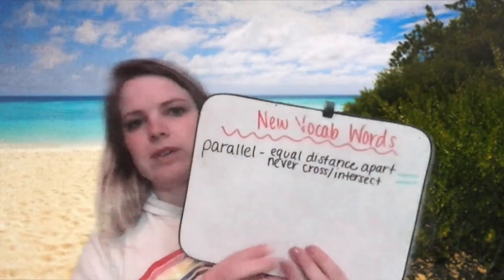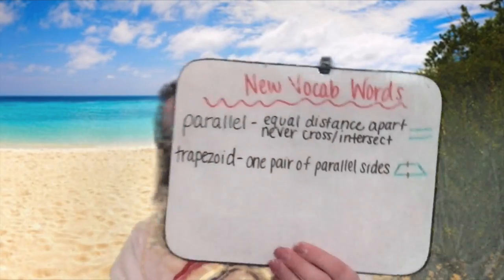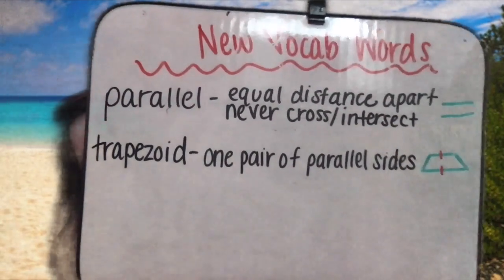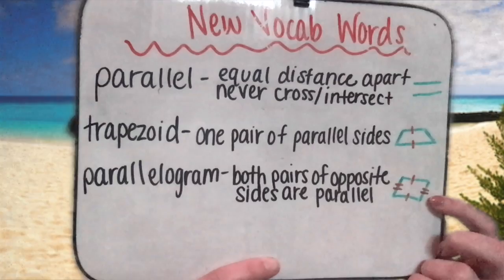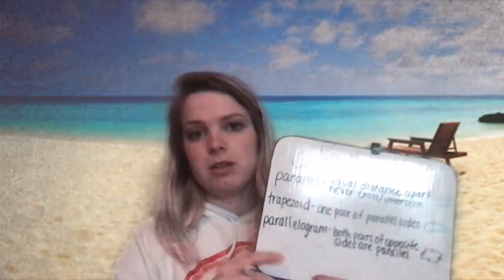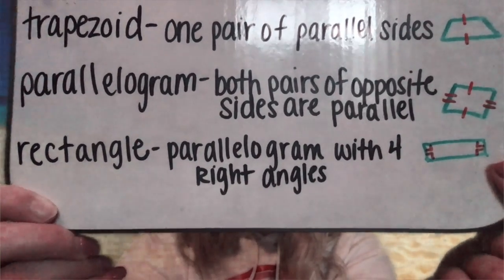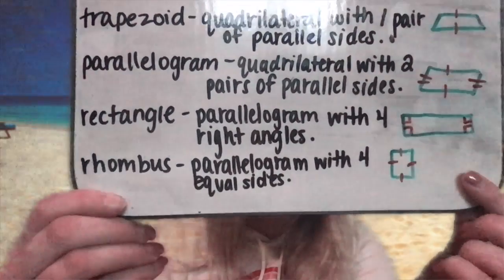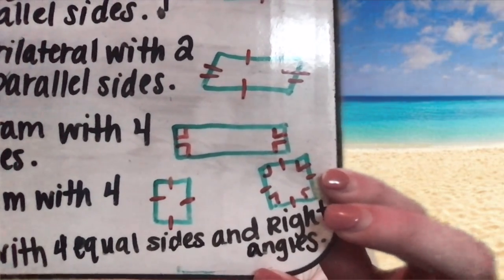My Movie 3